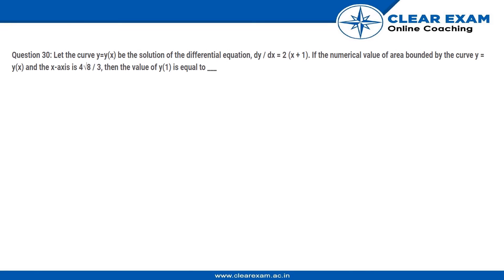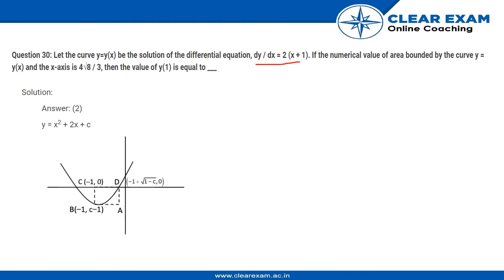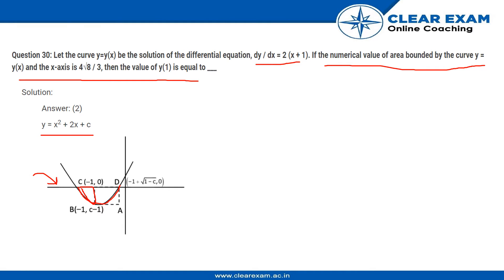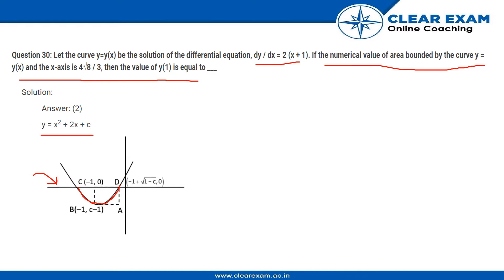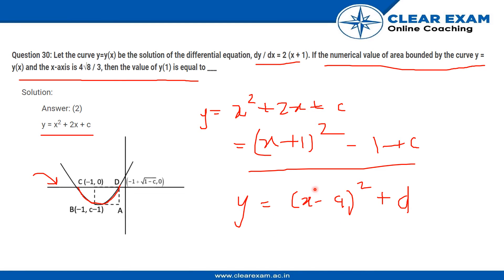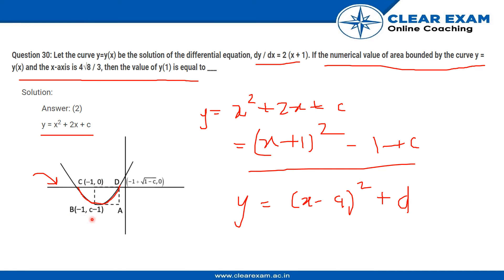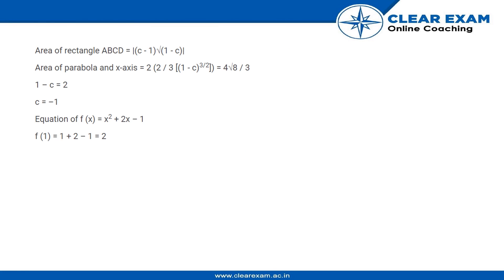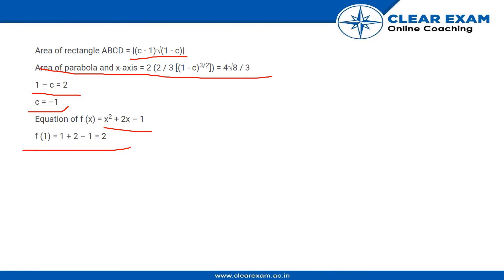JEE MAINS Previous Year Paper 2021 | 16th March Shift1 | MATHS | ClearExam | Sec B Question 10